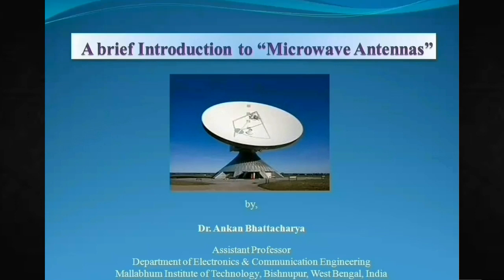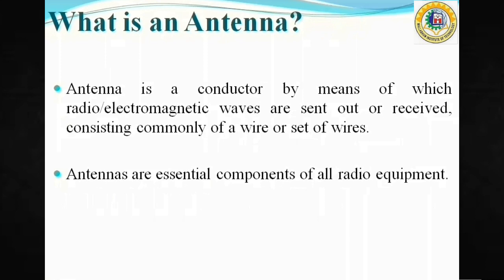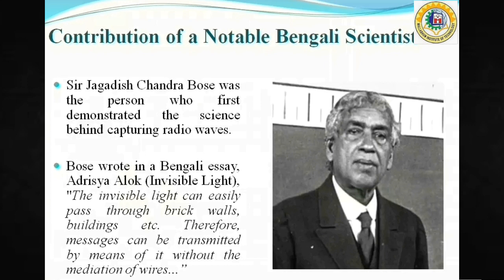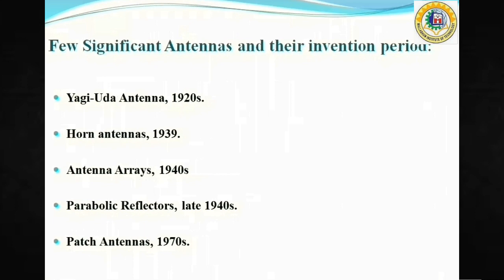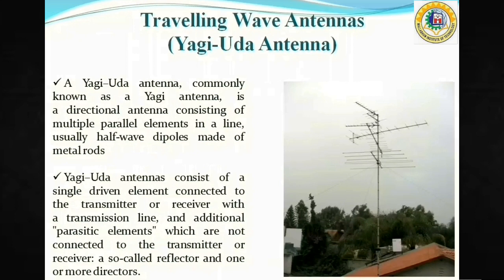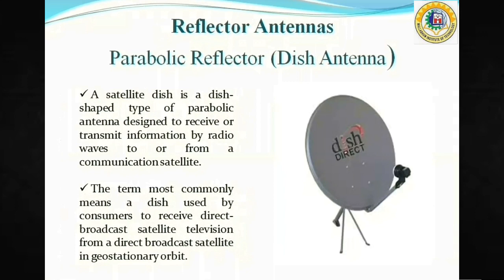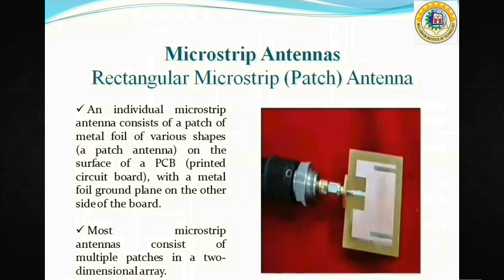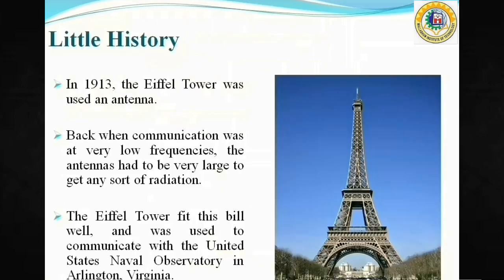"An Introduction to Microwave Antenna", by Dr. A. Bhattacharya, Asst. Prof., Dept. of ECE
# Video description:
A system used for transferring information between persons and equipments is called a communication system. The system usually consists of communication networks, transmission system, terminal equipment, interconnection cables and inter-operations performing as a whole. Antenna plays a crucial role in this communication system, which is used to transmit and receive the message. Classification of the antenna is based on the specifications like frequency, polarization, radiation, etc. The antenna that is operated at microwave frequency range is knows as a microwave antenna. There are different types of microwave antennas used over a wide range of applications including home-communication based applications. This video provides a brief introduction to microwave antennas, history, various types and features.
About the Department of Electronics & Communication Engineering (ECE)
Electronics & Communication Engineering (ECE) Department of this college started its journey since 2002 with a present intake of 60 students. The department is providing state of the art facilities in laboratories. All the laboratories are well equipped with modern and sophisticated instruments/equipments and software like Spectrum Analyzer, DSO, Blue tooth system, test bench etc. Department also offers original software like Tanner Tools, Mentor Graphics, MATLAB etc. There are well experienced and highly qualified List of Faculty Members in the department. Faculty members pay attention to each individual student for their progress and arrange special classes and tutorial sessions frequently beyond the scheduled academic classes. Faculty Members always encourage students for higher studies, paper publications, seminar & conference participation etc.The students of ECE are well placed in various MNC every year like TCS, Oracle, Ericsson, Wipro, Hexaware, Mind fire solutions, Siemens etc. Some students have qualified in GATE, CAT, MAT, GRE etc. for higher studies.
• Basic Electronics Laboratory
• Analog Electronic Circuits Laboratory
• Digital Electronic & Integrated Circuits Laboratory
• Analog & Digital Communication Laboratory
• EM Theory & Transmission Lines Laboratory
• Solid State Devices Laboratory
• Microprocessors & Microcontrollers Laboratory
• VLSI Design Laboratory
• Circuit Theory & Network Laboratory
• Control System Laboratory
• Digital Signal Processing Laboratory
• Electronic Measurement & Instrumentation Laboratory
• RF & Microwave Engg. Laboratory
• Signal System Laboratory
Admission Helpline
Address: Braja Radha Nagar, P.O.-Gossaipur,P.S.- Bishnupur,Dist.- Bankura Pin-722122, West Bengal